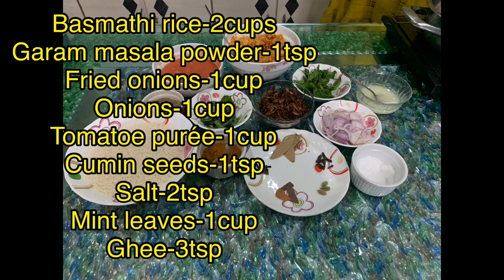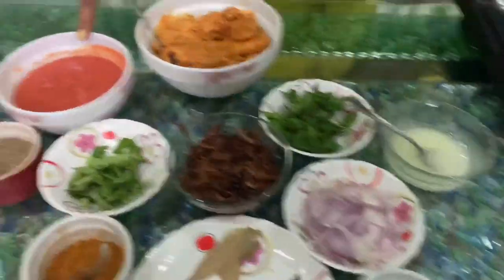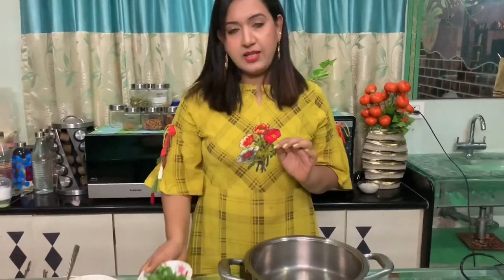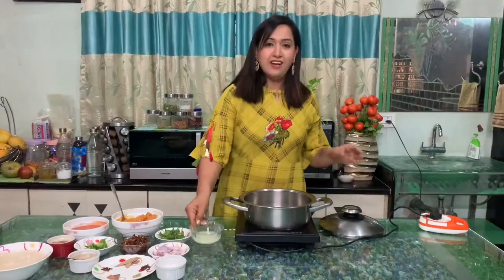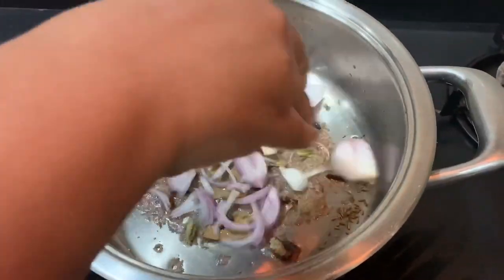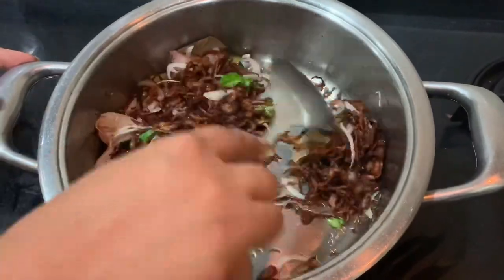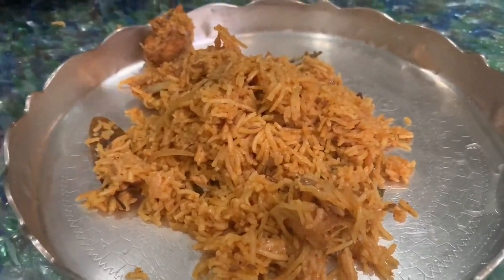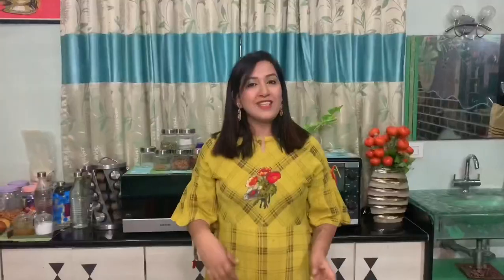nellore Chicken Biryani| Ramzan Special biryani|Chicken Biryani In telugu|(ఈజీ చికెన్ బిర్యానీ)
Biryani, also known as biriyani, biriani, birani or briyani, ¨spicy rice¨ is a South Asian mixed rice dish with its origins among the Muslims of the Indian subcontinent.
Chicken birynai|Hyderabadi Chicken Dum Biryani|Chicken Pulav|Chicken Biryani In telugu| Chicken biryani recipe.Today uma reddy's vlog Came up with the most popular Hyderabadi Style Chicken Dum Biryani recipe with the simple tips!!! Our nellore Style Chicken biryani can make in no time. I introduced a new way to Dum Biryani. This method is so easy to dum and Chicken will get cooked so well. Use the best Quality One-year-Old basmati Rice to get the fluffy rice. The recipe is in Telugu with English Sub-titles.   I personally recommend you to try this. Subtitles. Do follow the tips and enjoy the authentic Real nellore Chicken  Biryani taste.Chicken Biryani Recipe In Telugu | Simple & Quick Chicken Biryani | Andhra Style Chicken Biryani.Not too spicy even kids will love it. Quick chicken biryani in 3 simple steps:marinate chicken with all spices,cook the chicken well,add rice and cook for 10min...Chicken biryani is one of the favorite recipes for non-vegetarians. It is as simple as if we can prepare this chicken biryani in the pressure cooker or normal kadi. It takes less time when compared to dum biryani. We have not used food colour since it is not a chicken  biryani. Ther are some critical actions that we should follow to prepare perfect chicken biryani. We should cook under high flame only, other wise biryani will become very soft and paste under medium flame. When it comes to mutton biryani since the piece looks hard compared to chicken we should cook more time under medium flame.watch how to make delicious chicken biryani in your home. This chicken biryani is very easy to made. soo try this simple chicken biryani and Enjoy ...

INGREDIENTS -

Chicken - 500 gr
Basmati rice - 500 gr
Tomatos - 3
Fried onions - 3
Yogurt  - 250 gr
biryani masala - 2 tbs '
cinnamom stick - 1 inch
bay leaves
black paper - 5
cloves - 5
mace - 1
oil for cooking
Food color orange
mint leaves
pure ghee 2 tbsp

simple chicken cu#how to make very simple chicken curry#uma‘s kitchen india#chicken curry#andhra style

Discover a new way of cooking and create healthy and delicious meals by using AMC cookwear

Eat better. Live better.
For more details of AMC cookwear